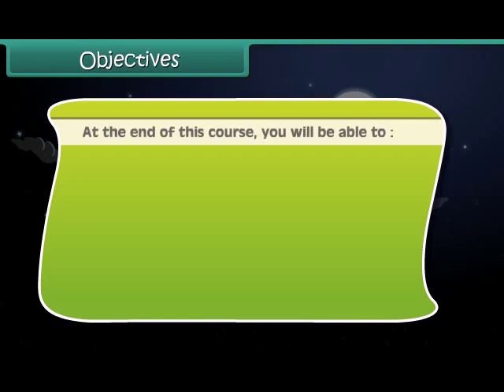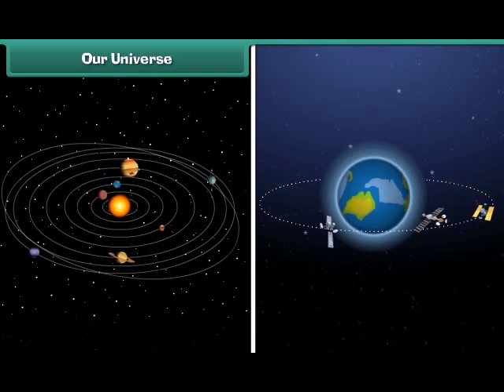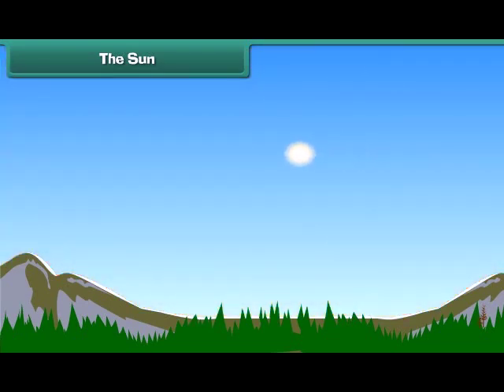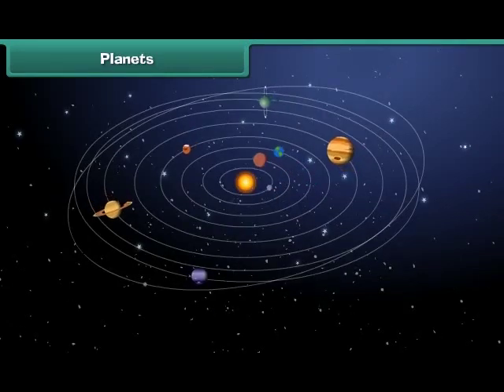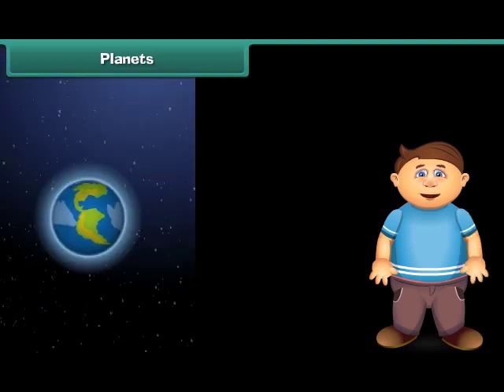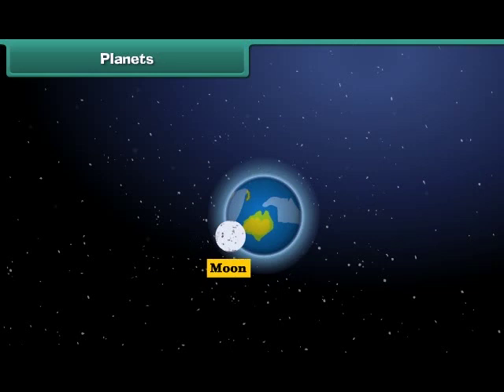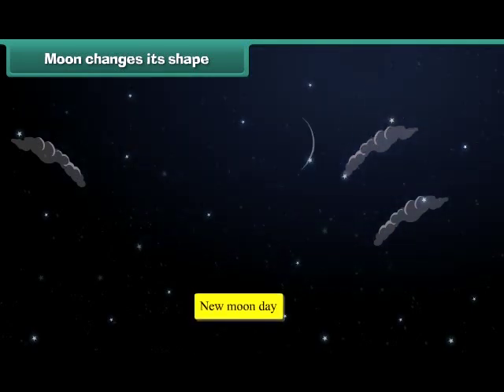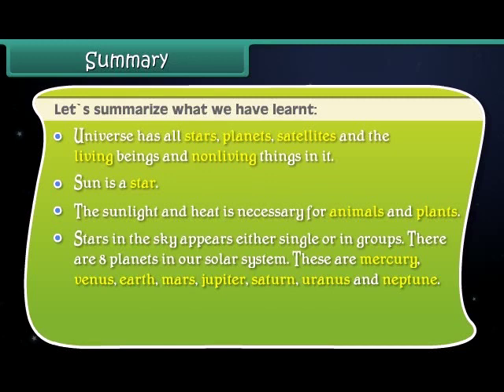Class 1 EVS - Our Universe | Our Solar System | Planets For KidsOur Universe TeachingXpress English